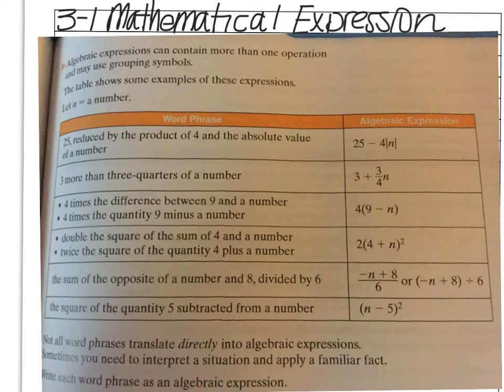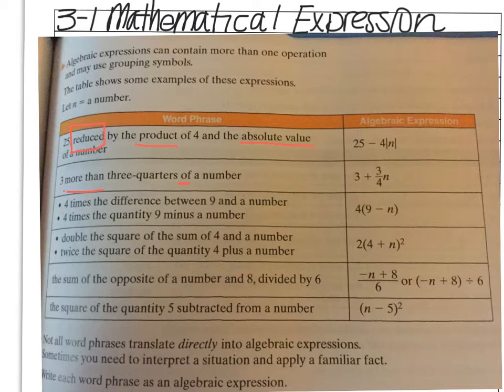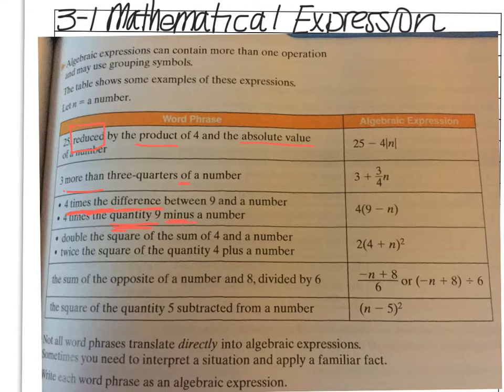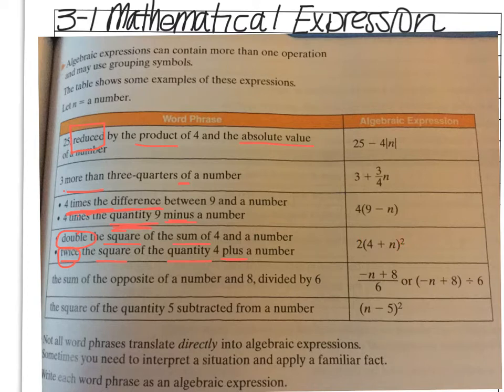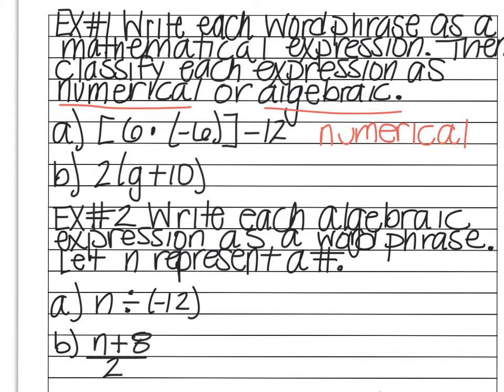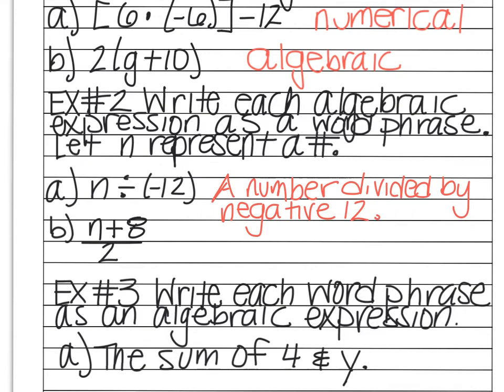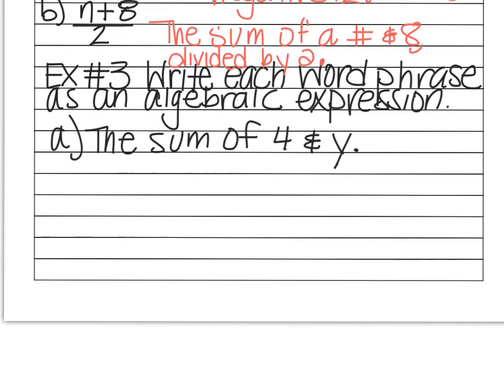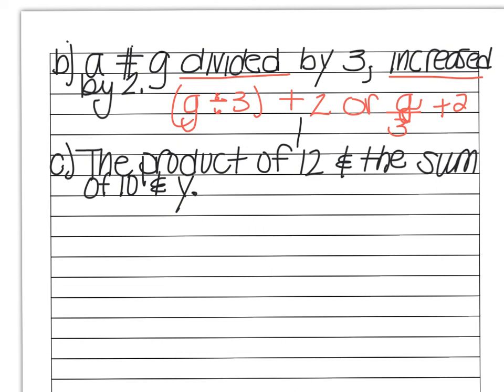3-1 Mathematical Expression Video